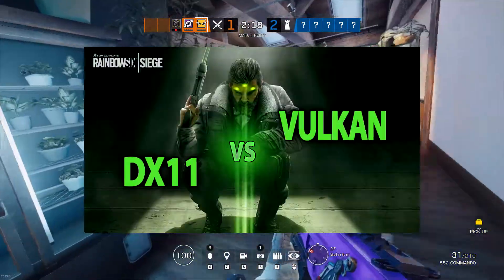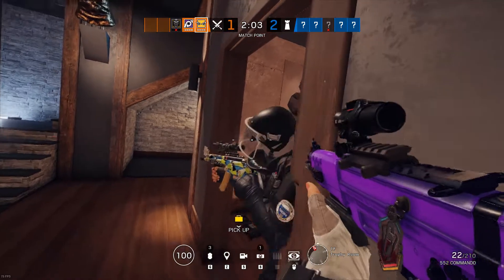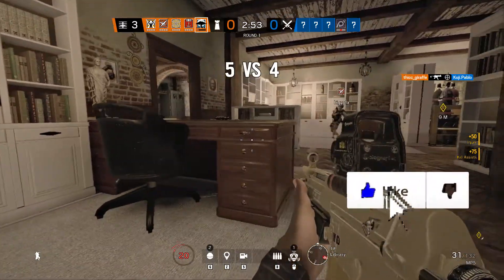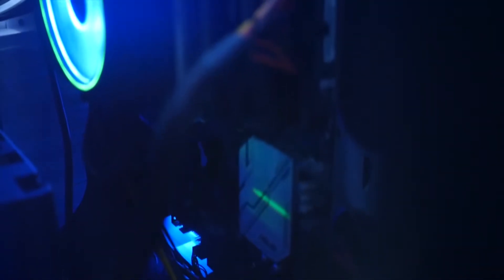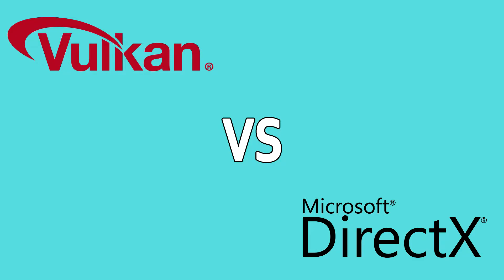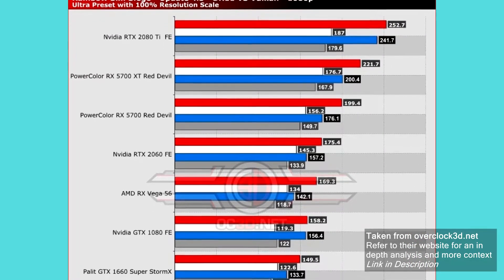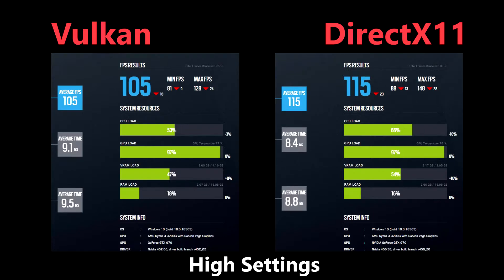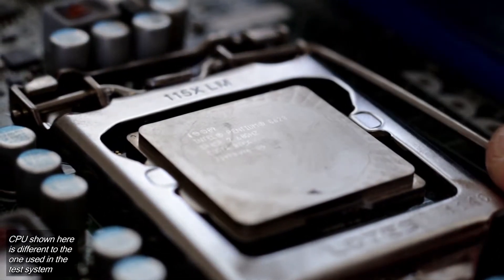Vulkan vs DirectX11 - Rainbow Six Siege | RYZEN 3 3200G + GTX 970 4GB 1080p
This video aims to answer one of the most famous questions: Which API is better for running Rainbow Six Siege? The specifications of the PC, that was used to benchmark these results, are outlined in the description and this video. Tests were done on the Vulkan API and the DirectX11 API on the improved in-game benchmarking tool on High, Medium and Low Settings. Please do not hesitate to give feedback or share your opinions/knowledge about topics covered in this video.

CPU: Ryzen 3 3200G
GPU: Gigabyte Windforce GTX 970 4GB
MOTHERBOARD: MSI B450M Pro-VDH Max
RAM: 2 x 8GB - HyperX 3200MHz DDR4 16GB
PSU: Corsair CX Series CX550 550W 80+ Bronze

0:00 - Intro
0:46 - Test PC Specs
0:59 - Short Answer
1:19 - In depth Answer
1:45 - Test Comparison at Low, Medium and High
2:16 - Important Message for Viewers
2:27 - Summary